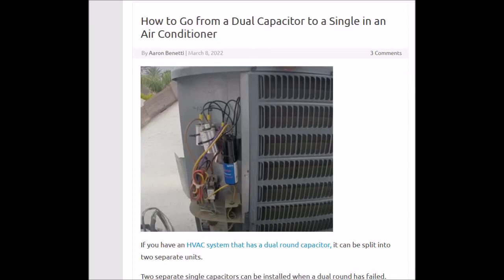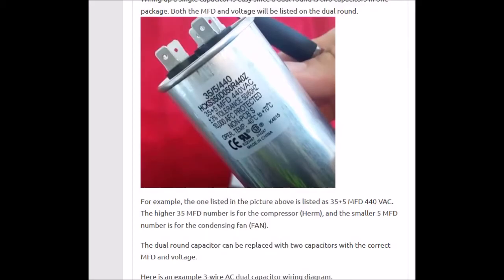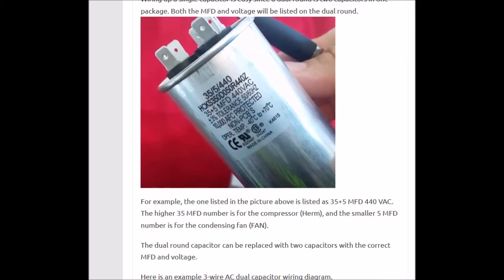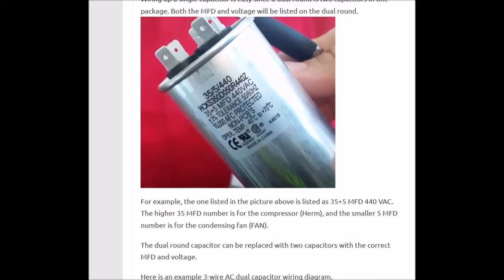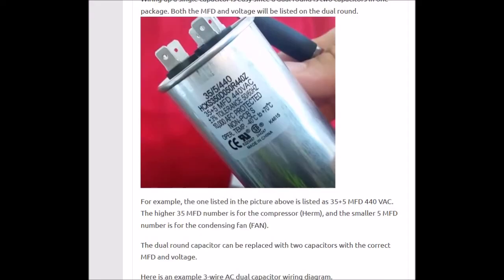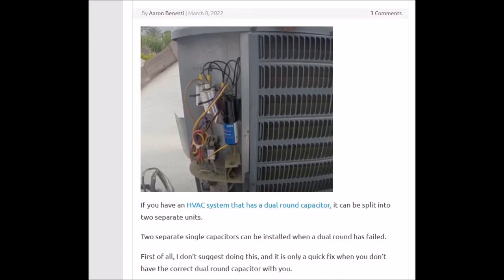How to Go from a Dual Capacitor to a Single in an Air Conditioner or Heat Pump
Quick overview of how to replace a dual capacitor with a single in HVAC.

Read here for our picks for best DIY mini split units